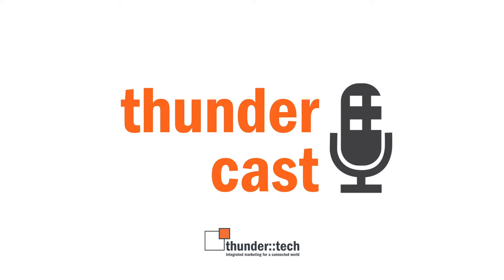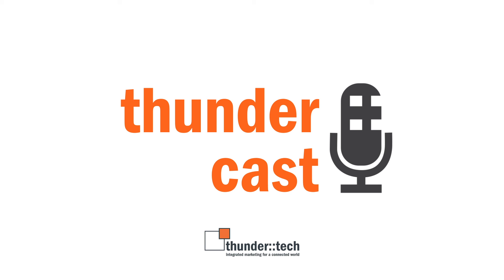Episode 104 - Trends Summer Reader 2019: Trade Shows in a Digital World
One of the five-part series of podcasts connected to our 2019 Trends Summer Reader publication. On this episode, joining host, Craig Israel in the studio are thunder::tech team members, Dan Lyons and Madeline Hoyle to break down new executions from digital assets before the show and bringing digital assets to the physical environment, such as AI and VR.